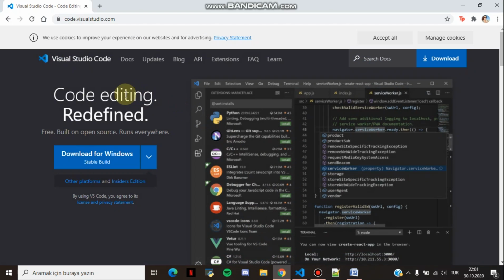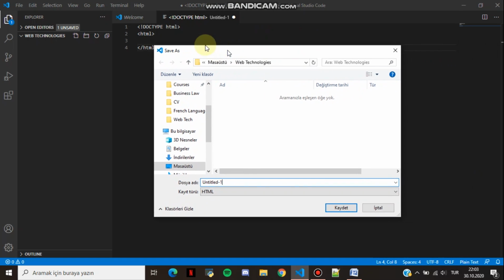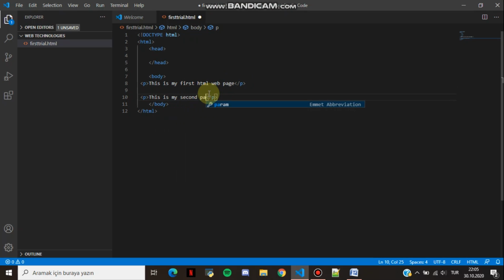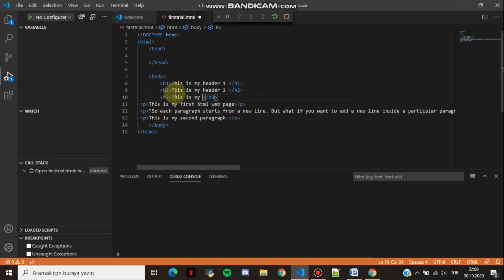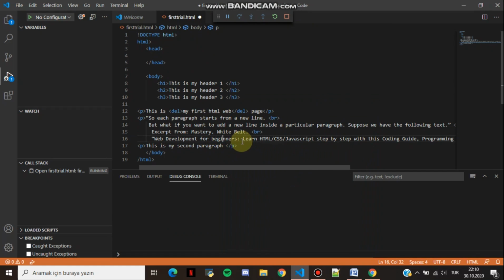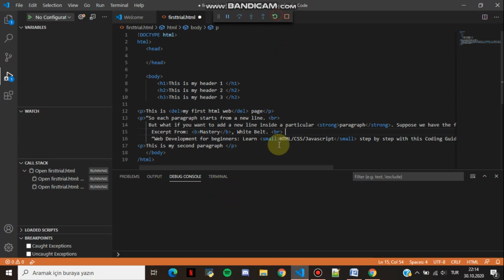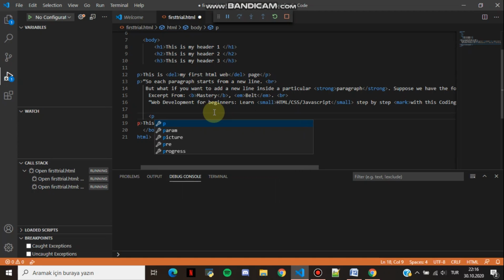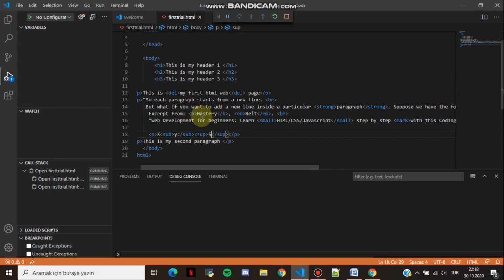Web Technologies - HTML Practice 1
Basic Steps of HTML on Visual Studio Code